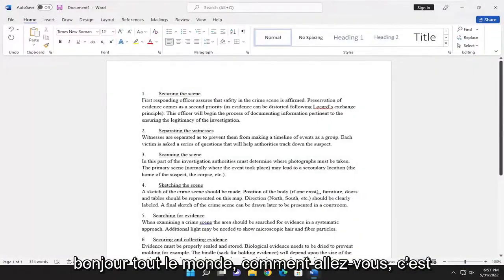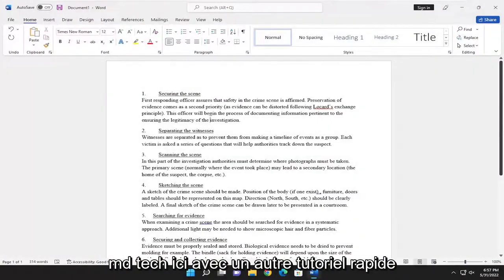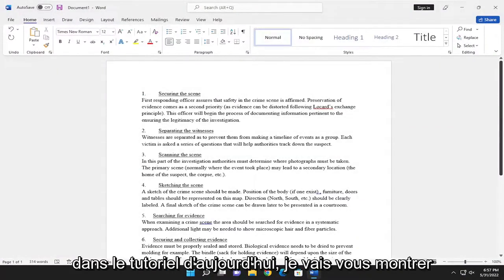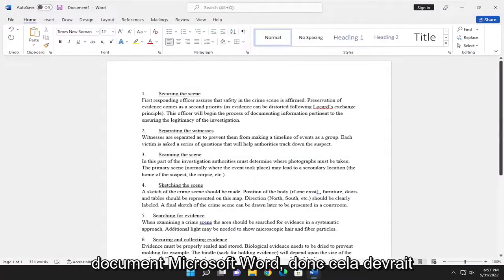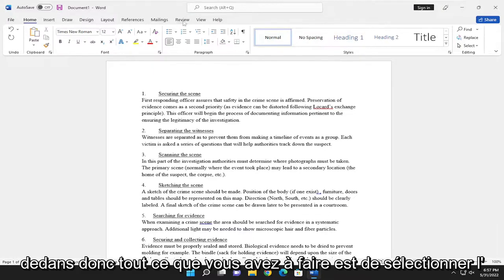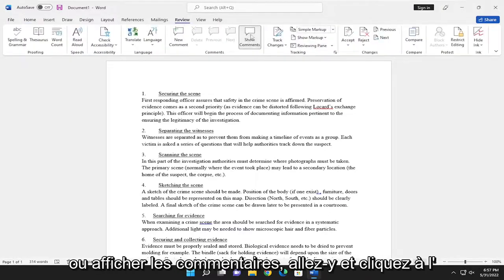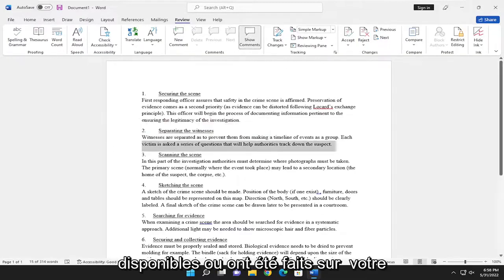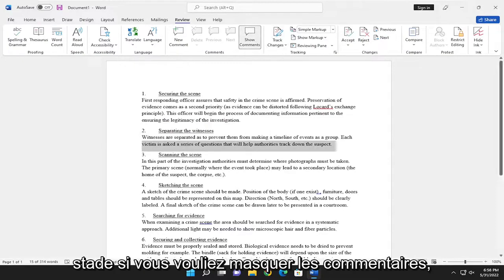Pourquoi je ne vois pas les commentaires sur Word ?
Comment afficher tous les commentaires dans Microsoft Word [Tutoriel]

Ajoutez un commentaire à votre document Word et la zone de balisage apparaît sur le côté droit de la page. La zone de marquage apparaît chaque fois qu'un document comporte des commentaires, mais son apparence est contrôlée par les paramètres de l'onglet Révision.

Pour masquer la zone de marquage, cliquez sur l'onglet Révision. Dans le groupe Suivi, cliquez sur le bouton Afficher pour révision, illustré ici.

Problèmes abordés dans ce tutoriel :
commentaires d'affichage de mot
mot afficher les commentaires sur le côté
volet de commentaires de la vue Word
les commentaires de révision de mots ne s'affichent pas
Microsoft Word voir les commentaires d'une personne
ms word afficher uniquement les commentaires
comment afficher les commentaires sur un document word
Microsoft Word Afficher les commentaires
ms word voir les commentaires
mot afficher tous les commentaires
word afficher les commentaires et suivre les modifications

Ce didacticiel s'appliquera à Microsoft Word 2021, 2019, 2013 et 2010 pour les appareils Windows (tels que Dell, HP, Lenovo, Samsung, Toshiba, Acer, Asus) et macOS (MacBook Air, MacBook Pro, MacBook Mini).